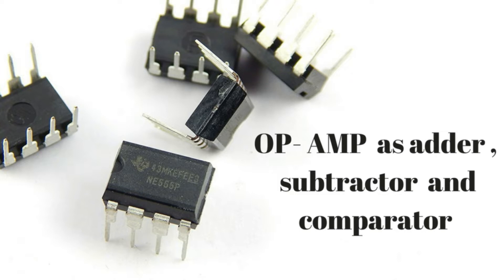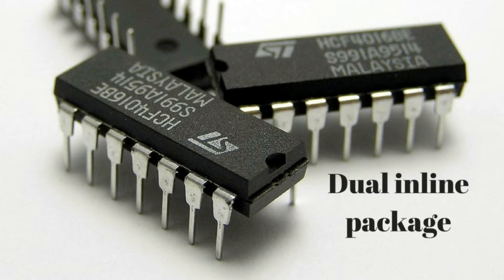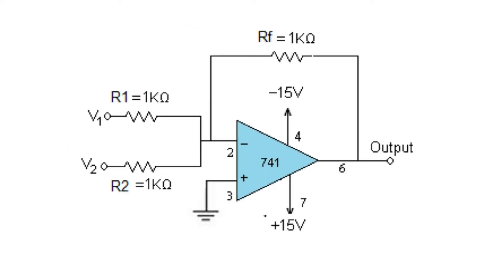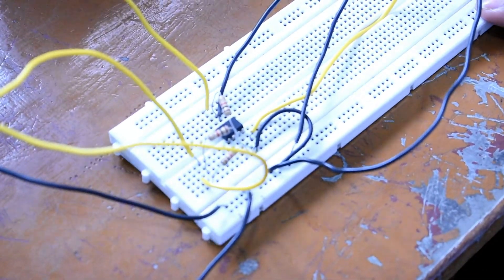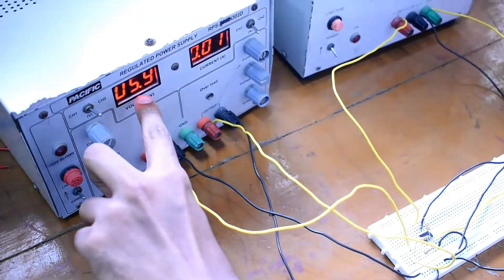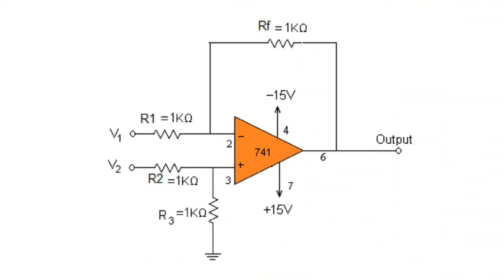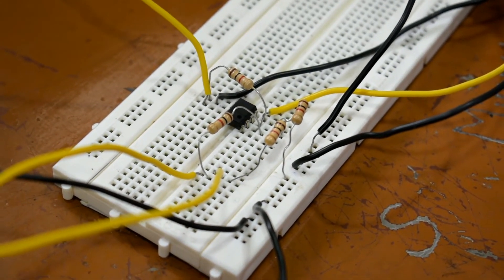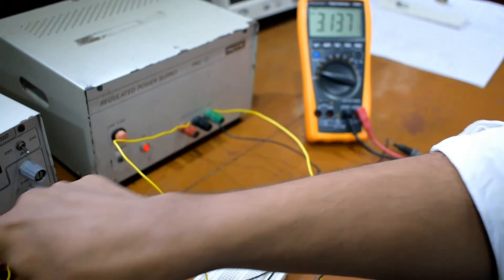OP-AMP as adder, subtractor and comparator|lica lab|P.Sanjay|Dept. Of E.c.e.